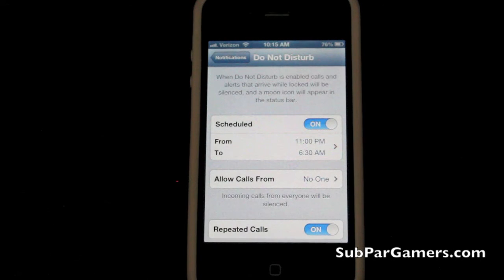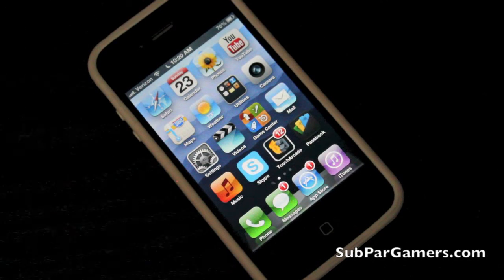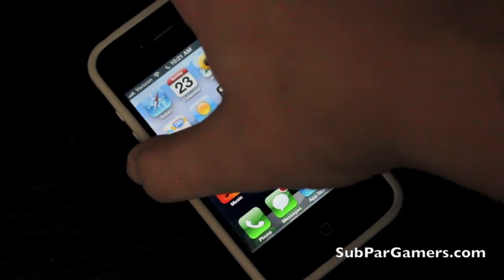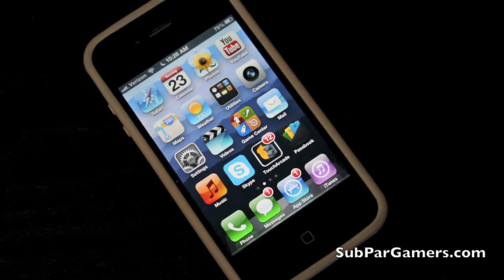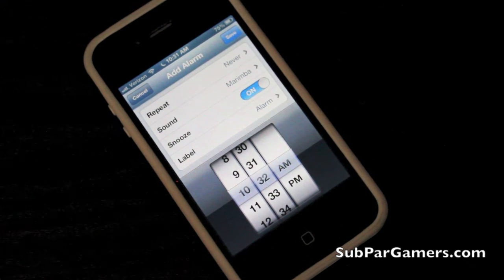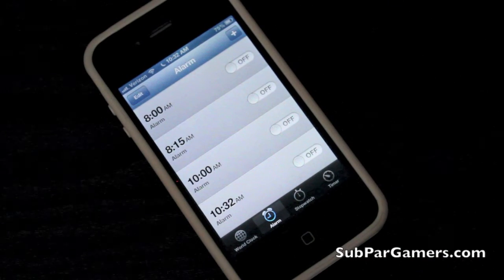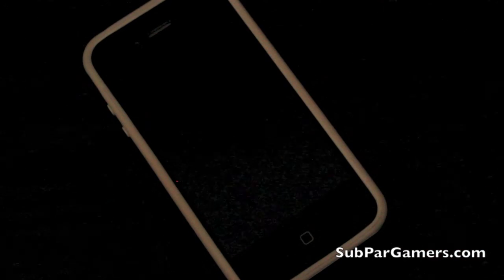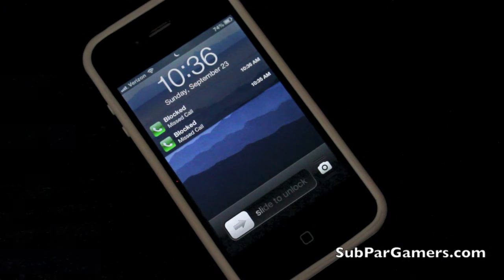iOS 6: Do Not Disturb In-Action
How to use Do Not Disturb

Don't forget to visit SubParGamers today!